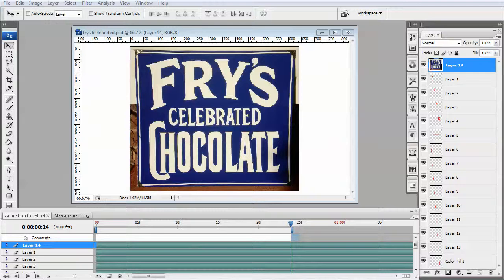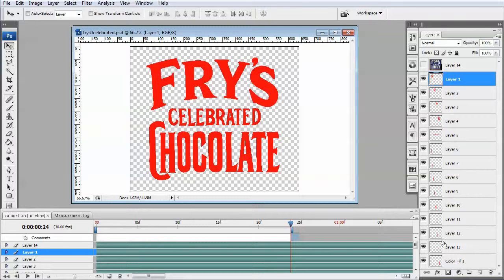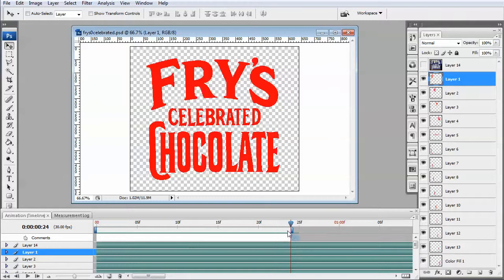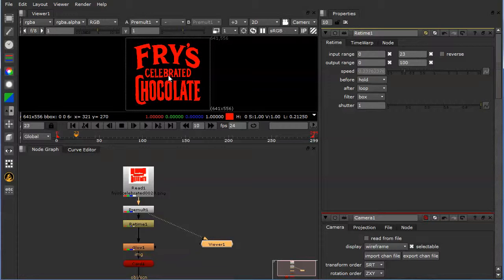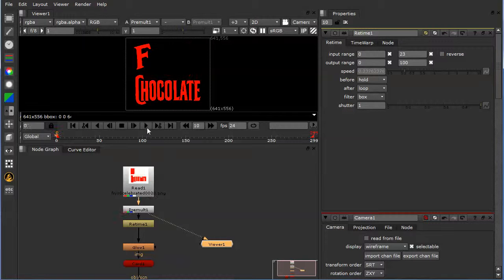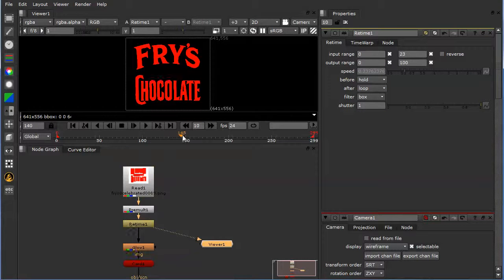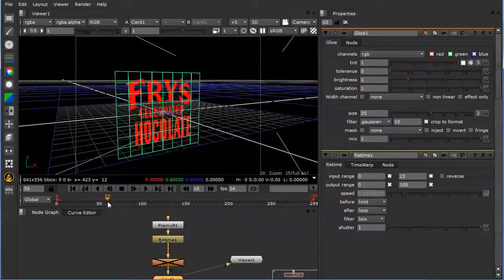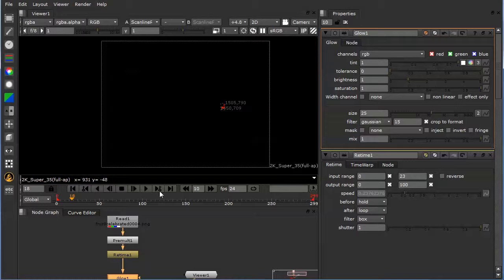How to Create Animated Signs in Nuke for Matte Painting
Here is a little trick for doing Animated signs in Nuke for city matte paintings at night. It is very easy. You can bash out a bunch of different signs and get them animated in Nuke very quickly.